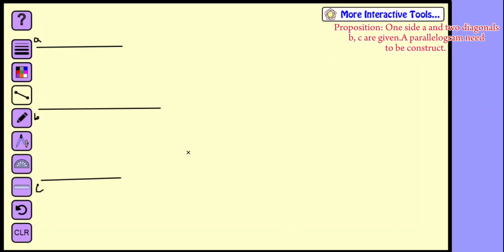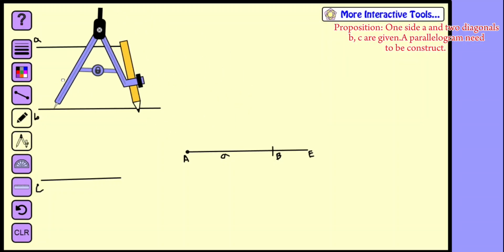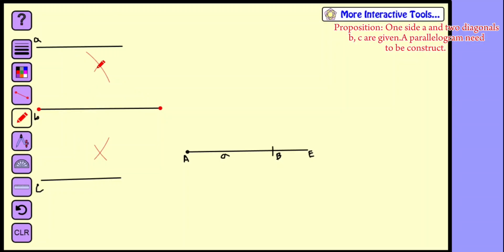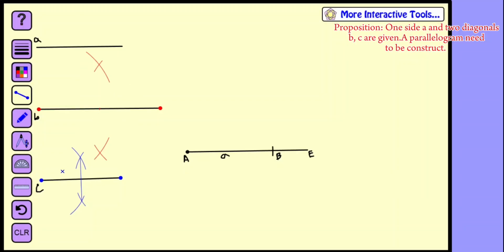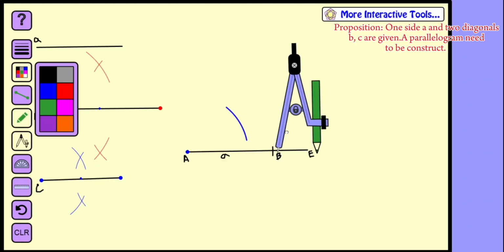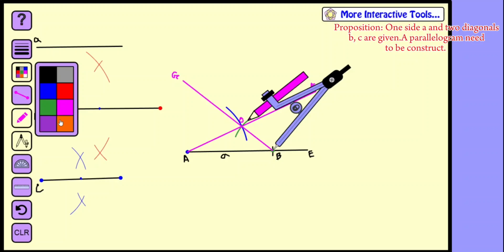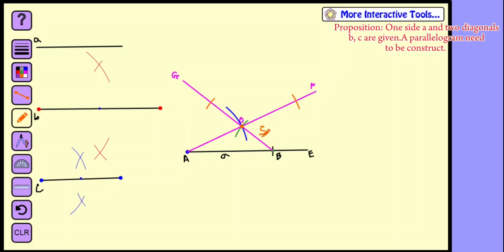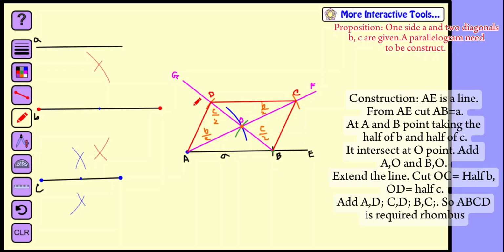SSC Construction 5|| NC ||Easy way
Two diagonals and a side of a parallelogram are given. Construct the parallelogram.